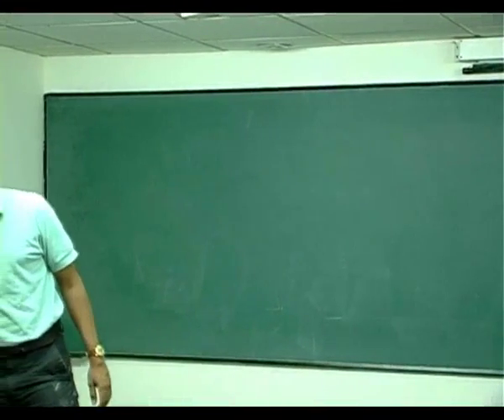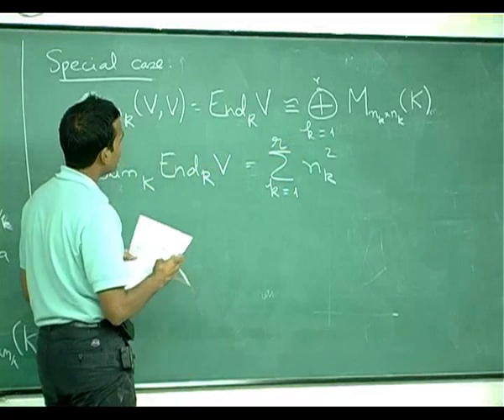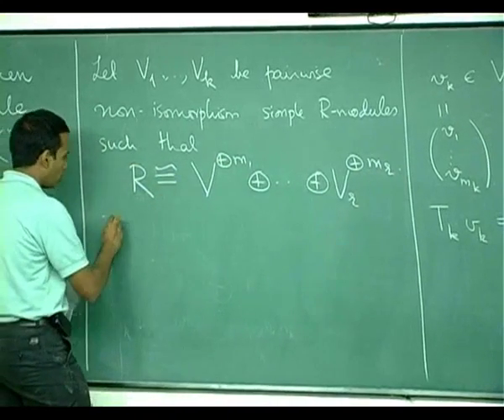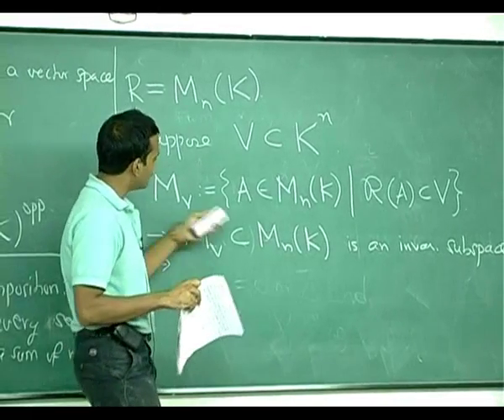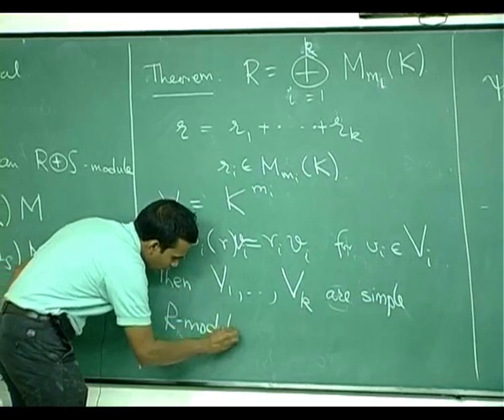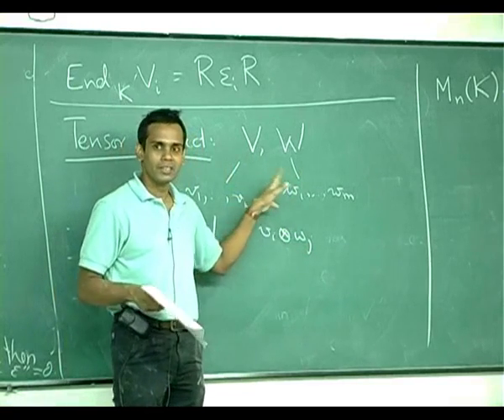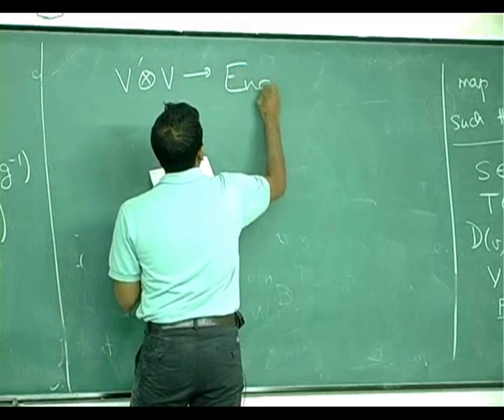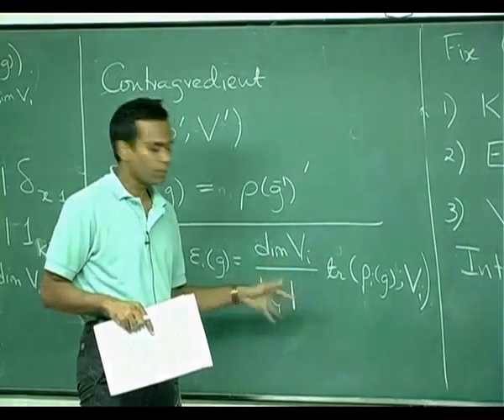II. Characters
The second lecture of an advanced undergraduate/beginning graduate level course on representation theory taught at the Institute of Mathematical Sciences.